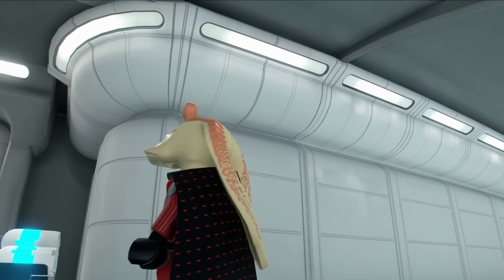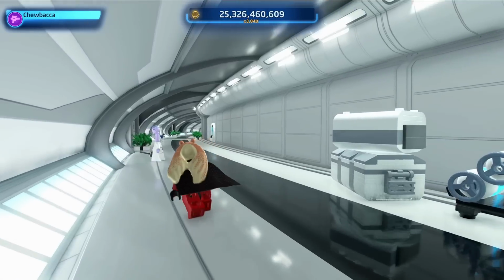LEGO Star Wars Skywalker Saga GETS Customization! 😲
Are you excited for FINALLY Customization in LEGO Star Wars Skywalker Saga?

This Mod was created by JediJosh920 and can be found on Nexusmods